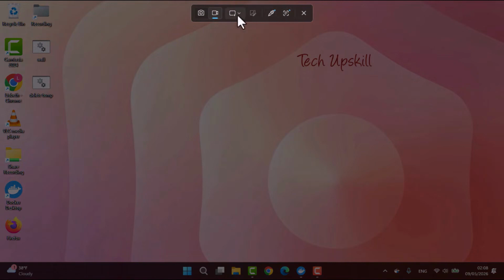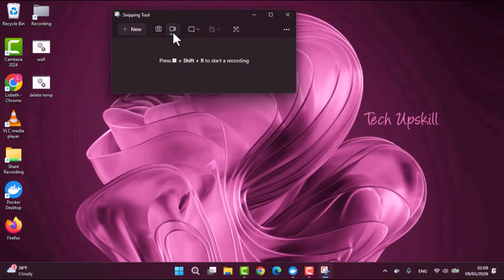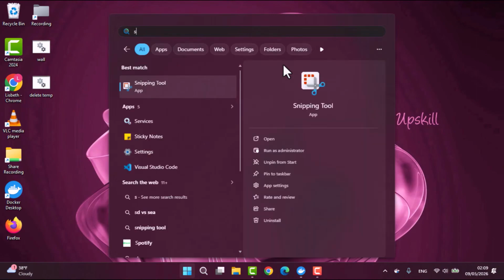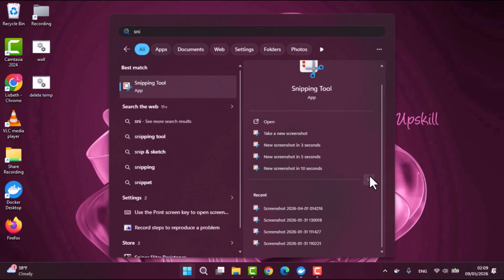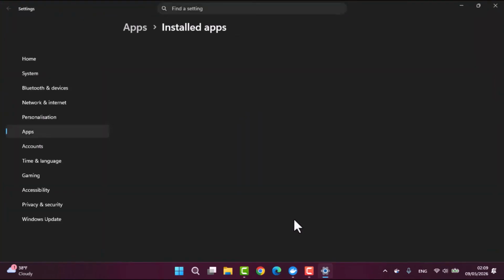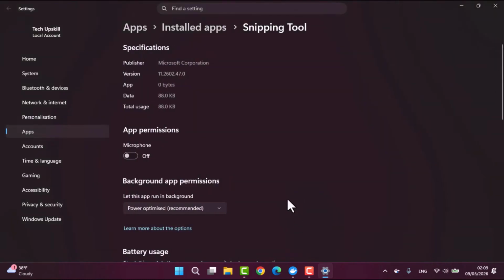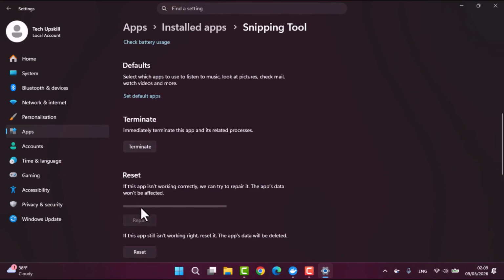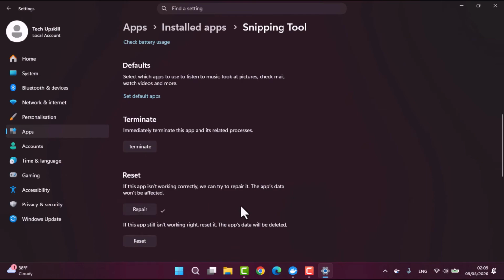How To Fix Screen Recording In Snipping Tool Windows 11 Snipping Tool Not Working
Screen recording not working in Windows Snipping Tool? This comprehensive guide shows you how to fix this frustrating issue fast. We walk you through the simple steps to troubleshoot and resolve your Snipping Tool recorder problems, ensuring you can capture your screen recordings seamlessly.